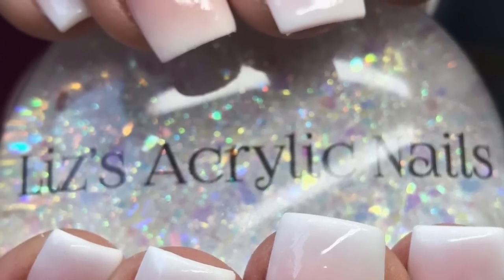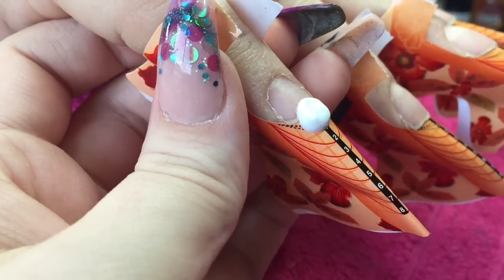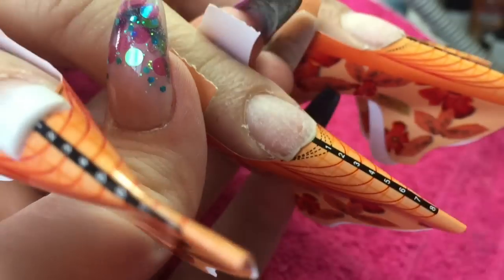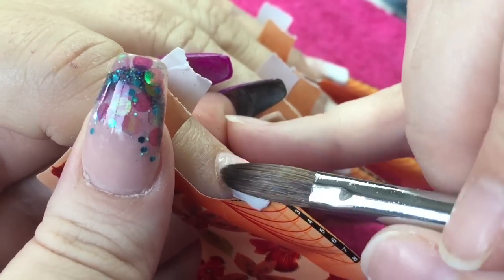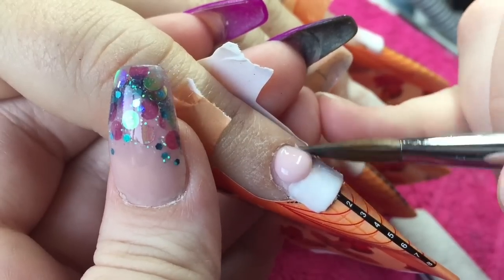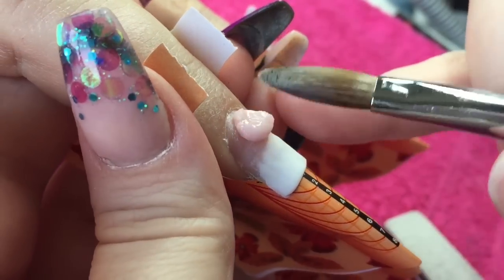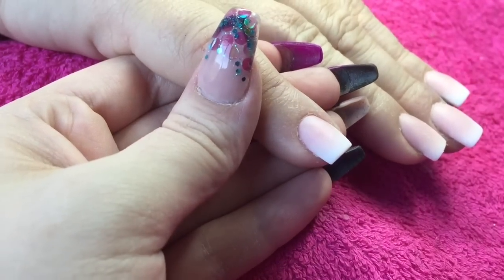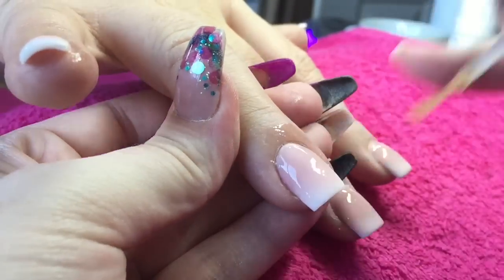Acrylic Nails | Pink And White Ombre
Heyyy you lovely bunch 💋💋
Hope you're all amazing. This is a new set using Snow White .. cherry blossom and negligee all from CJP
The link to their website is further down 👇🏼

Don't forget to thumbs up 👍🏼

Liz2017
Make sure you take advantage of this! It will only last for 1 month xxxxxxxxx
I highly recommend their brushes...

Hand sanitiser gels are available in all Topshop stores
My glitter mat is from Angie Bond ~ Angel glitter mats on Facebook.
The nail dome is from ~ The nail done ~ on Facebook xxxxx

Thank you to everyone who watches my videos.. I love you all ❤️️❤️️

Sun9 led lamp

Facebook Liz guild

- links to madam glam is below 💅🏻💅🏻💅🏻
Much love 💖💖
All links will be below to the products I use...

GOLD LEAF
MERMAID GLITTER
MELODY SUSIE LED LAMP

Thank you to everyone who watches and supports me 🌸🌸🌸